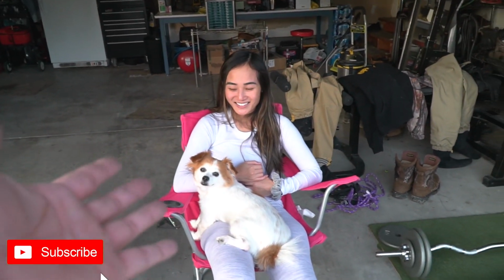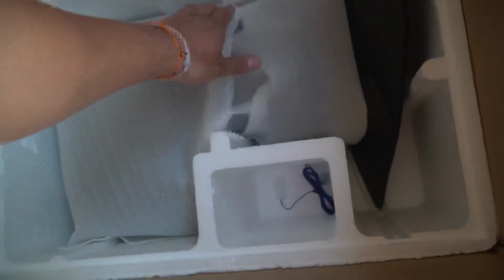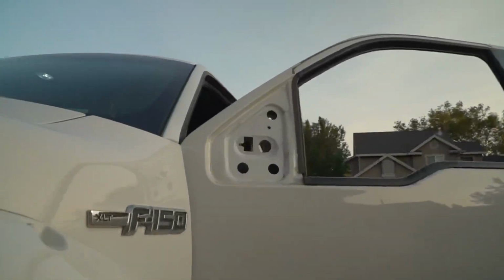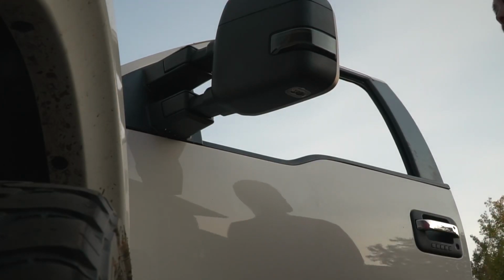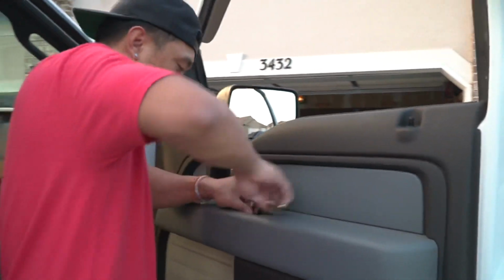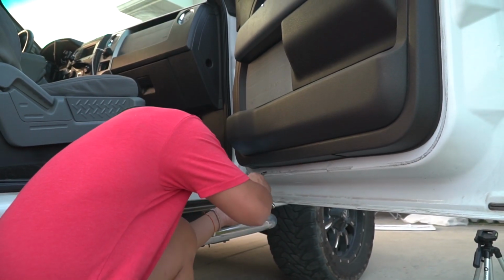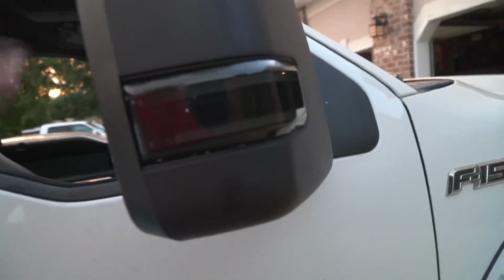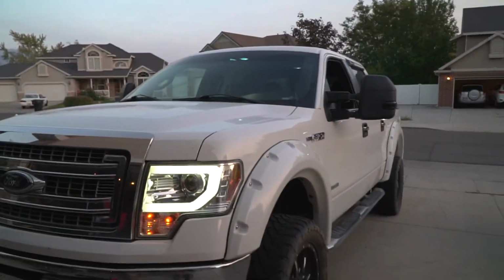She Surprised Me With $500 Dollar Custom Towing Mirrors!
My girlfriend surprised me with the best gift ever for my birthday!

Hope you enjoy the video, until next time!